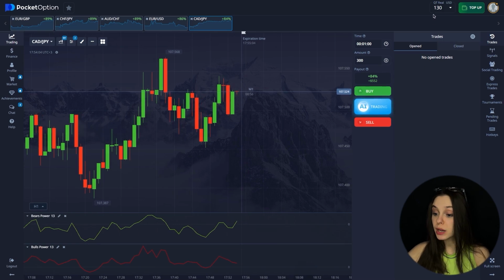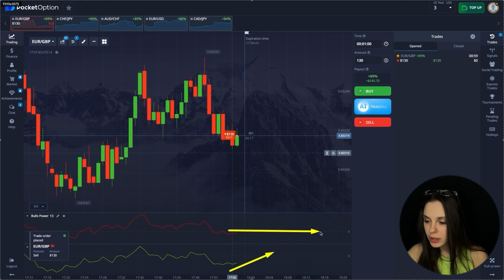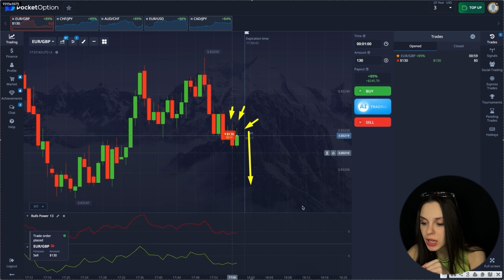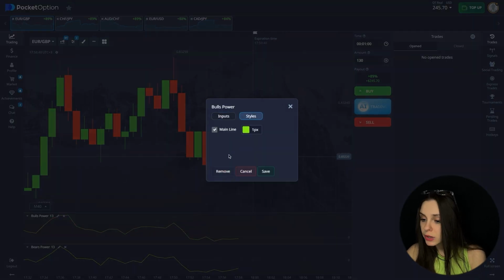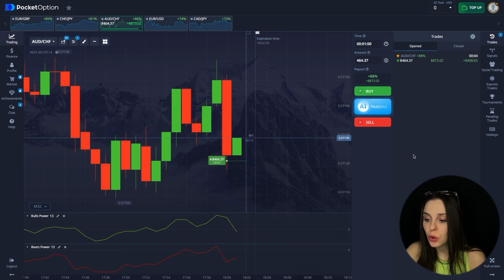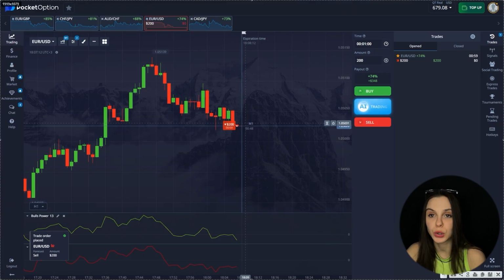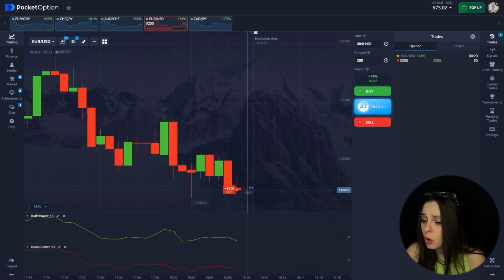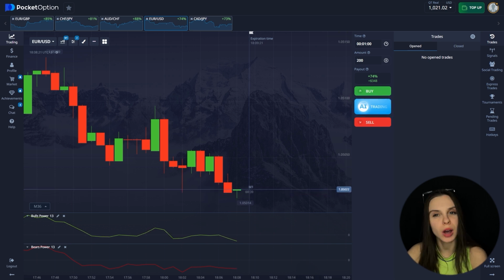TRADING AUTOMATIQUE ➜ BINARY OPTIONS AI TRADING | POCKET OPTION WINNING STRATEGY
⏱ Timestamps:
00:00 - PRIVATE STRATEGY WITH WHICH I MADE $1000
00:12 - SETTINGS
01:22 - Down trade
02:40 - Profit +$115
03:10 - Deal on the upside
04:20 - Profit $218
05:10 - Deal on the upside
07:26 - Profit +$408
07:40 - Down trade
09:00 - Profit +$140
09:25 - Deal on the upside
10:40 - Profit +$146
10:46 - END

trading automatique
trading strategy